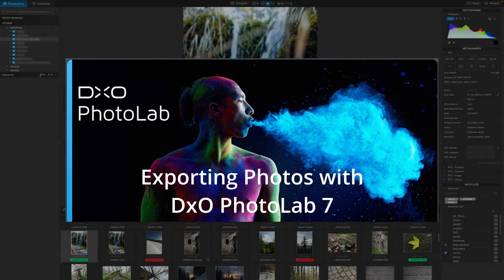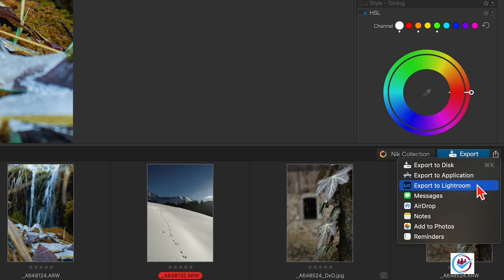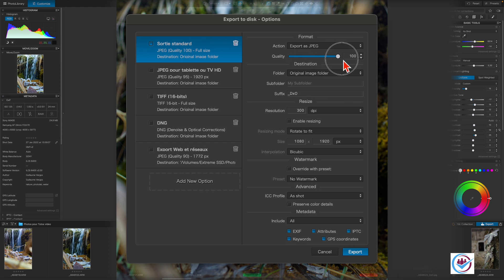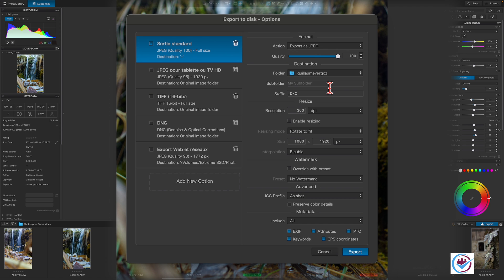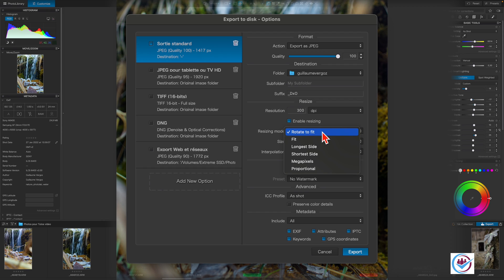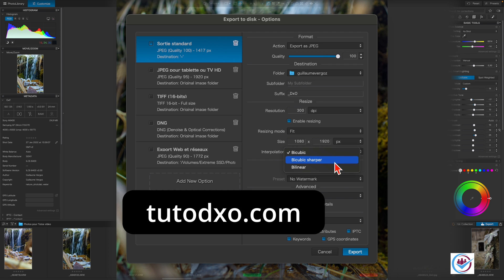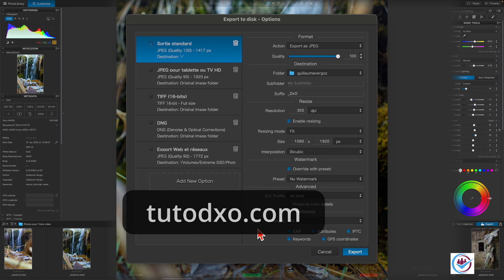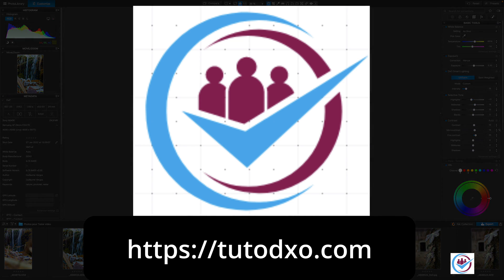Exporting photos with DxO PhotoLab 7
This tutorial, produced in collaboration with tutodxo.com, will give you an overview of how you can easily export your photos.

English translation by Andrew

This video and the photos shown are not copyright-free.

Chapitres:

00:00 Intro
00:21 Export
01:35 Export formats
02:19 Action
03:30 Destination
04:21 Resizing
06:39 Watermark
07:15 ICC profile
08:06 Metadata
08:41 Add new option